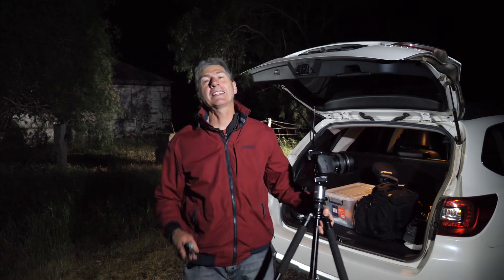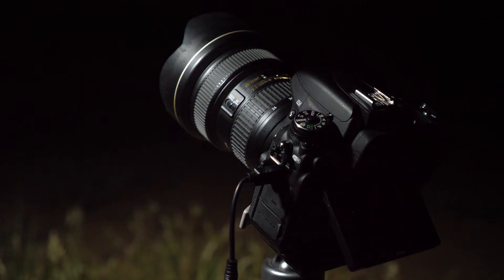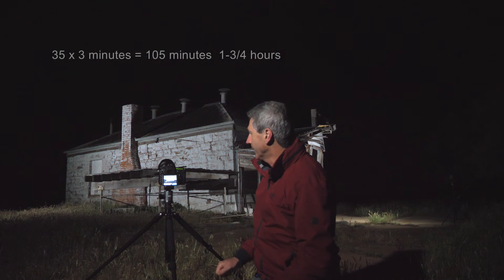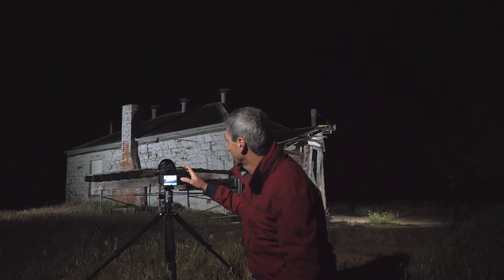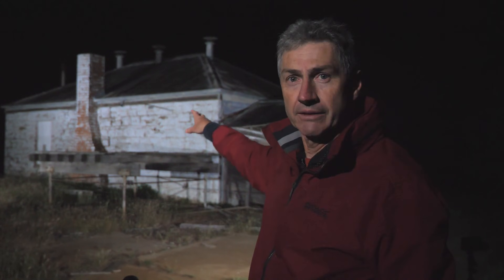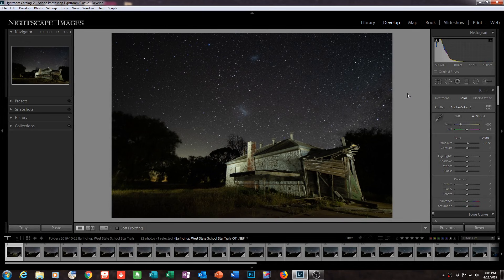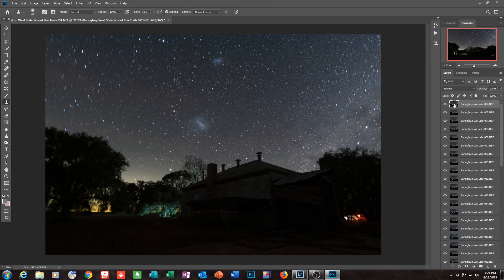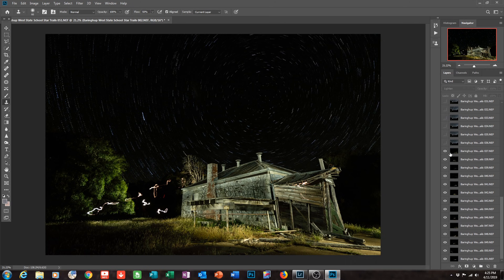How to Create Amazing Star Trails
Nightscape photography is a wonderful way to develop our skills and awareness of how our cameras work and the methods required to obtain a great image. One of the creative expressions of nightscape photography is Star Trails. Today we look at the behind the scenes capture process as well as the complete editing of this gorgeous location.

Equipment I use:

Nikon Z6
Nikon D750